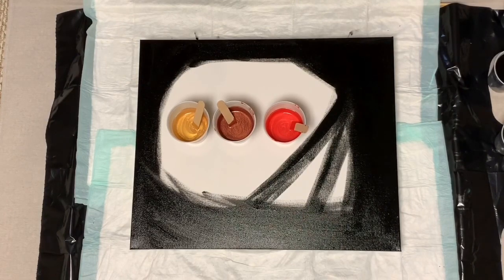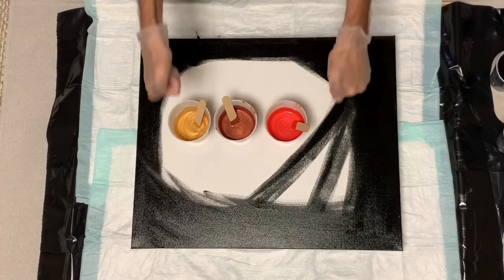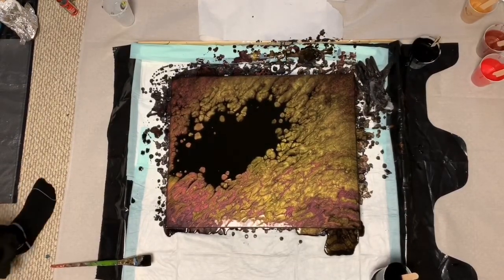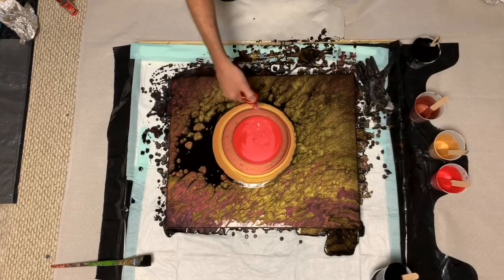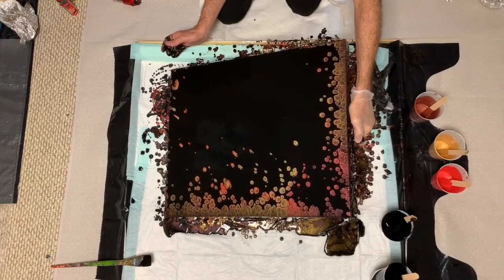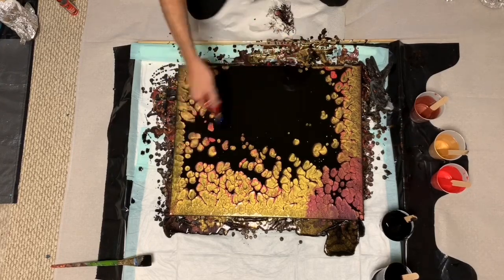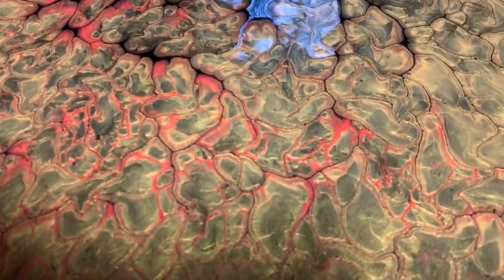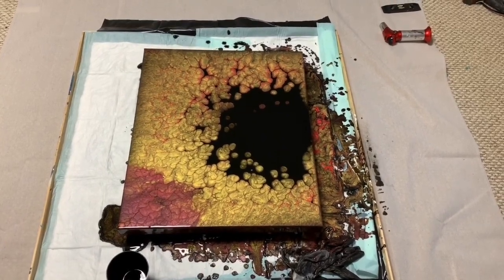Metallic dump and swirl! Happy New Years!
Howdy!  Well, this was a complicated pour!  I repoured two times!  I’m still learning video editing so pardon the “dust”!  This is a 20 x 24 with 24 ct gold, ruby, and royal ruby mixed with pink tourmaline!  All deco art extreme sheen!